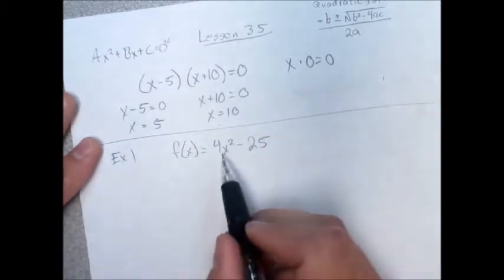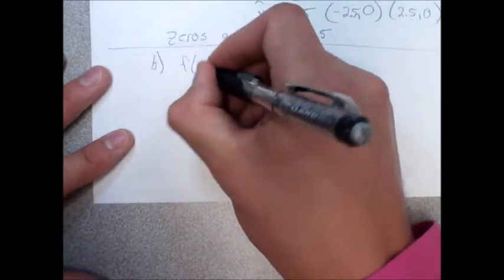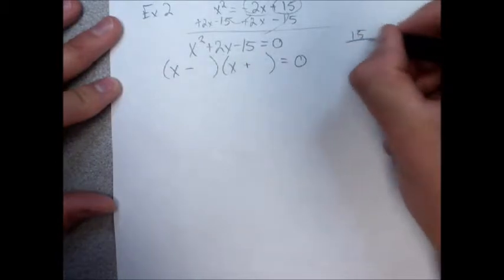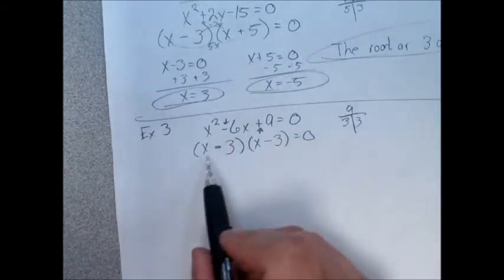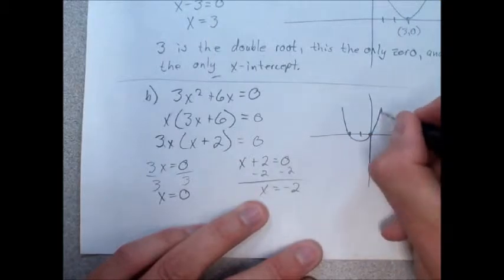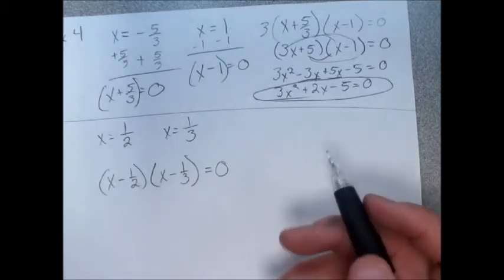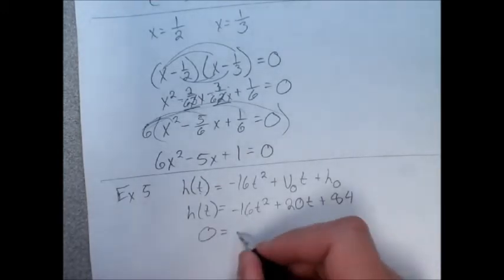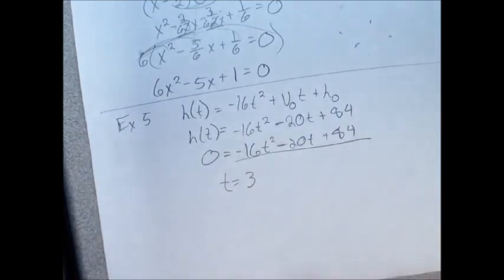Lesson 35 Solving Quadratic Equations I